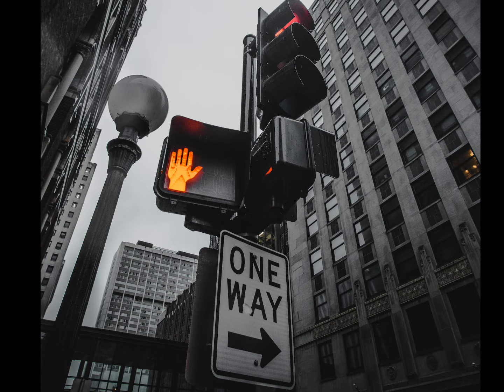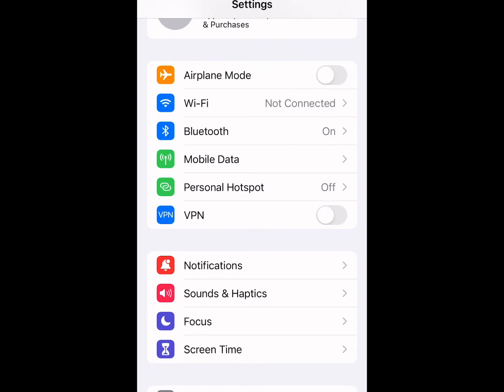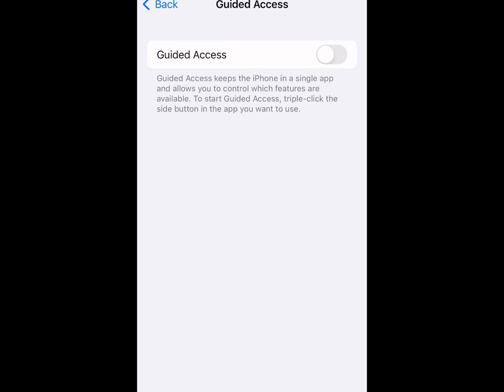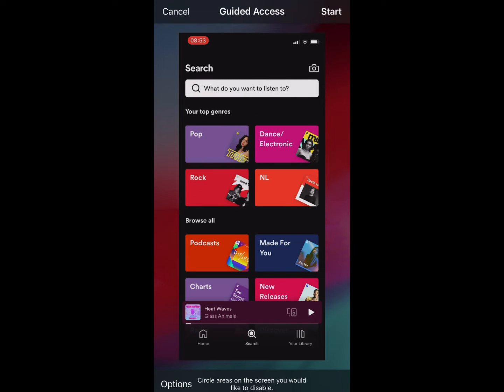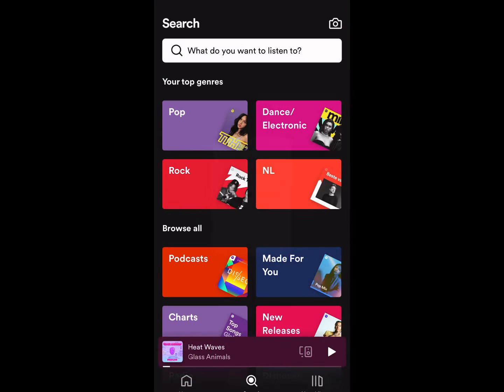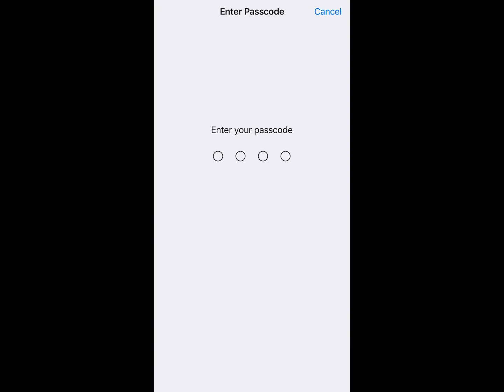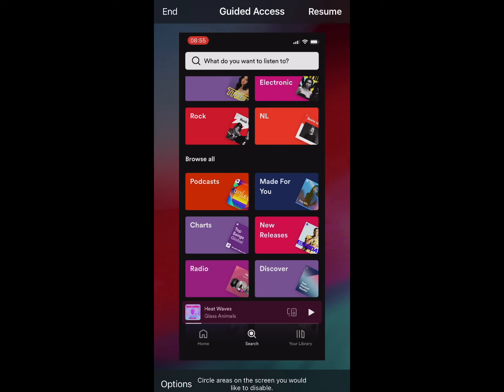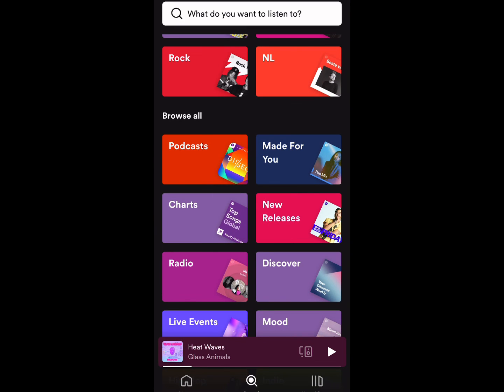How to stay in one app with Guided Access for iPhone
Do you want your iPhone to only stay in one app, so that it can't just shut down? Then that is possible with the Guided Access option of iPhone.